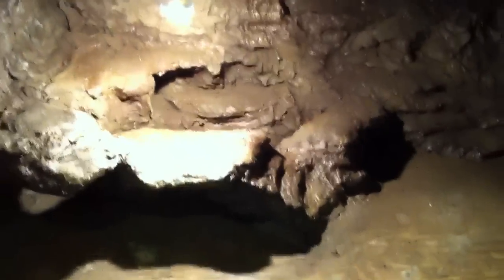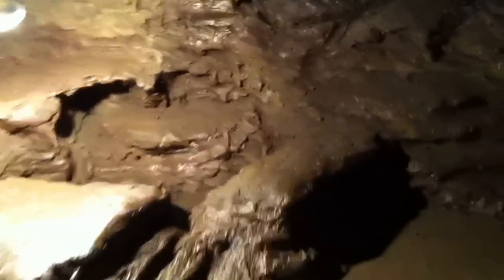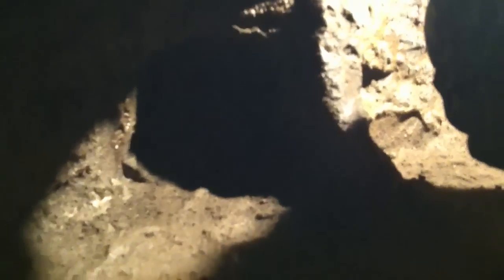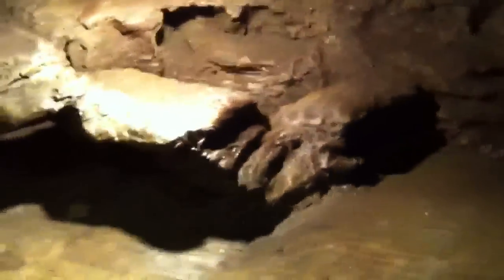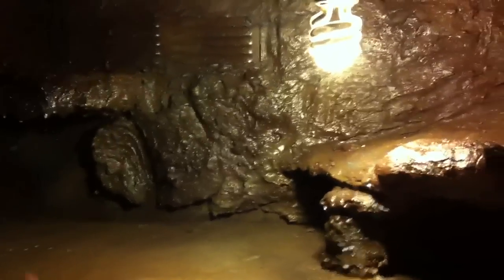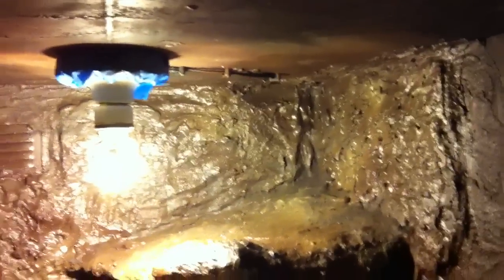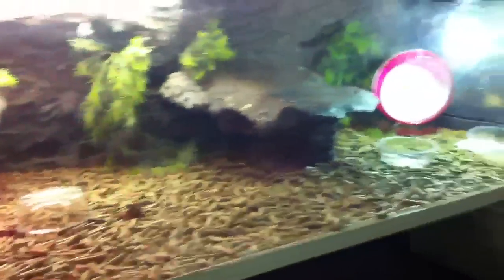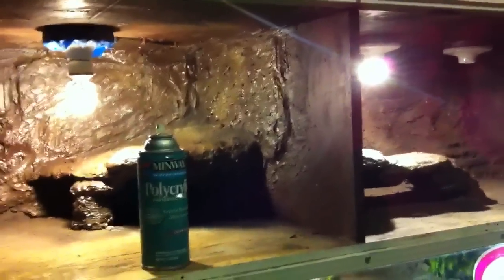New custom backgrounds for bearded dragons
I made these enclosures over a month and I think they turned out very well. I will probably add some fake plants, and extra details afterwards, but I've been getting comments to make a new video, so here you go :).